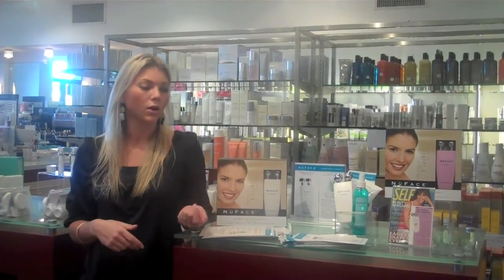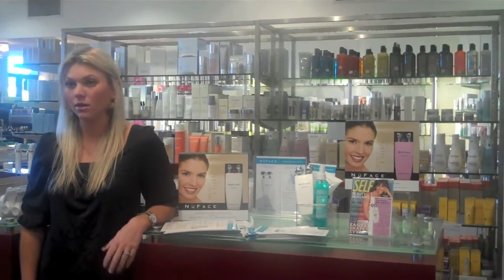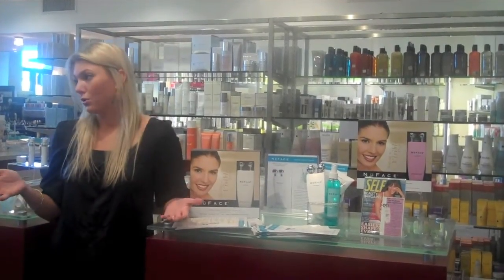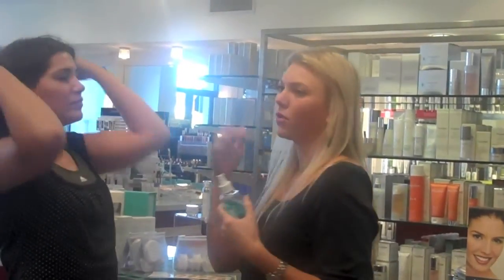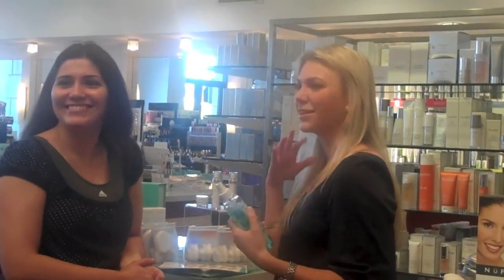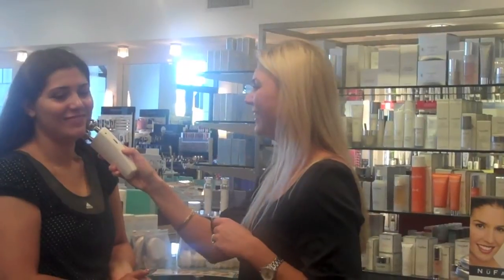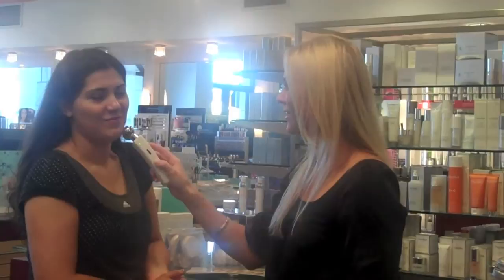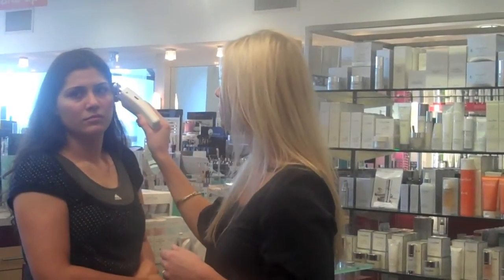A 5 Minute Face Lift With NuFace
Watch the NuFACE® in action, as it lifts, tones and contours the face while improving the appearance of fine lines and wrinkles.  In as little as 5 minutes, you can regain firmer muscles, tighter skin, lifted brows, contoured cheekbones and a more defined jaw line.